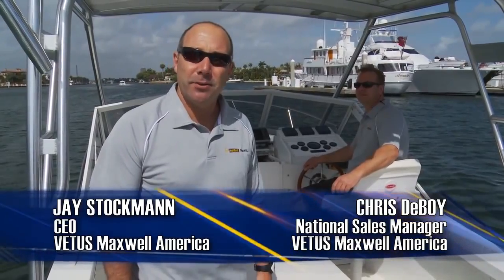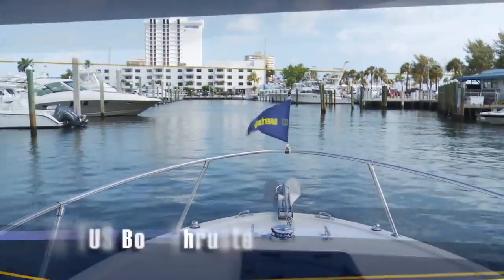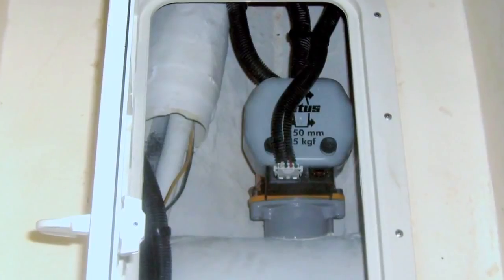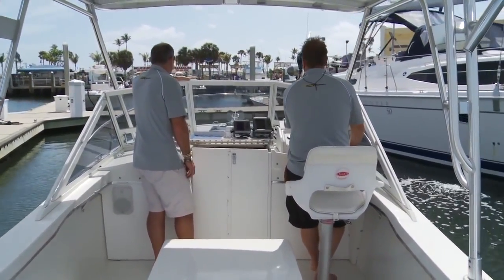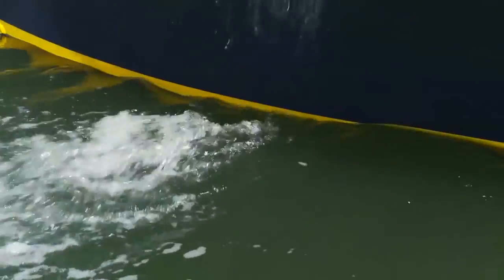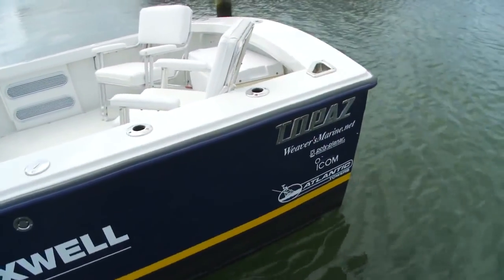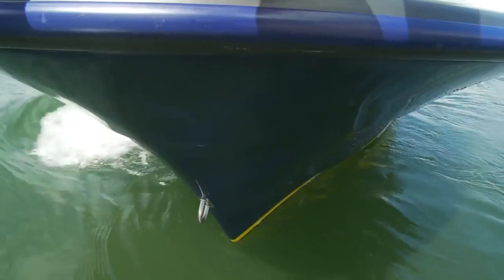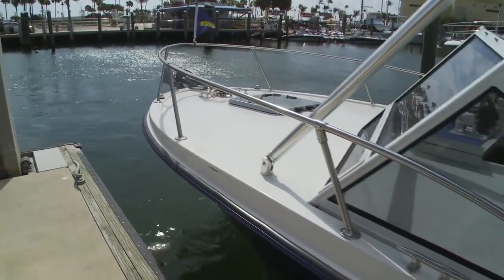Vetus Bow Thruster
With Vetus Bow Thrusters a single propeller creates less flow disturbance in the tunnel. Unique propeller blade designs minimizes cavitation noise. Flexible coupling between tail piece and motor eliminates vibration. Streamlined tail piece for optimum flow. Strong synthetic propeller eliminates corrosion and reduces weight. Vetus Bow Thrusters output equal thrust in either direction. High efficiency motors, easy installation, clear installation and operation instructions.